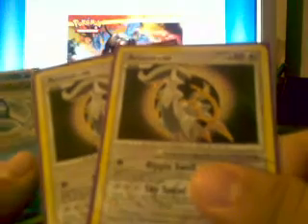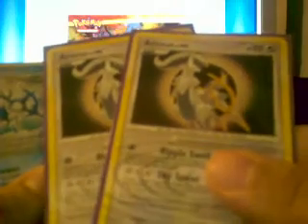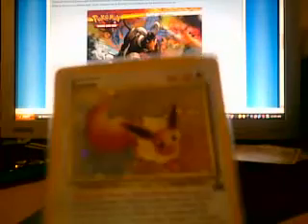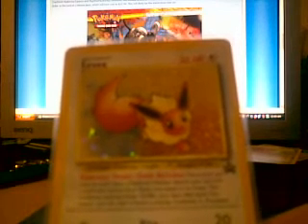Nationals 2010 Summary + Deck Review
Just a few words about my experience with Nationals this year, as well as a review on the deck I used